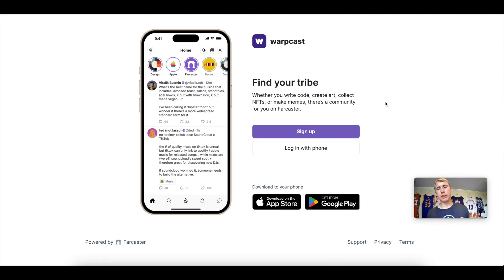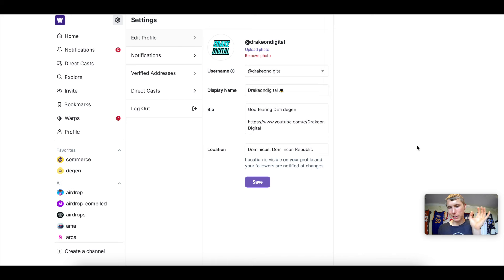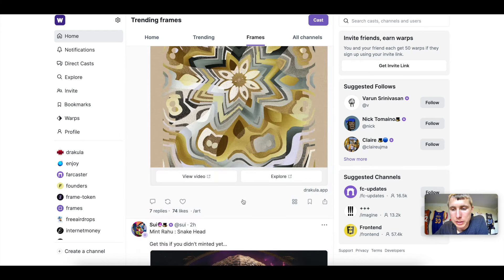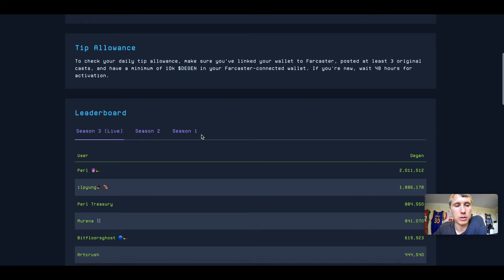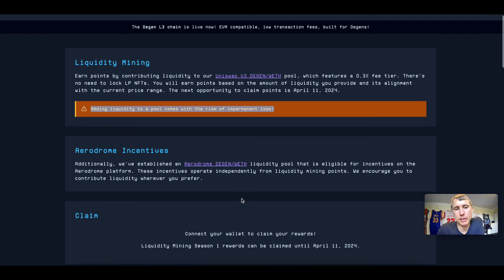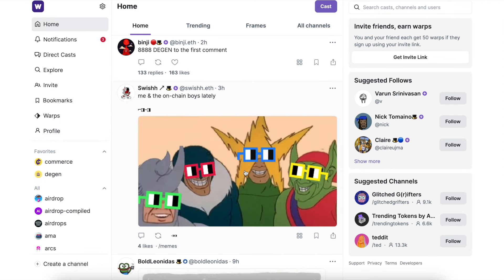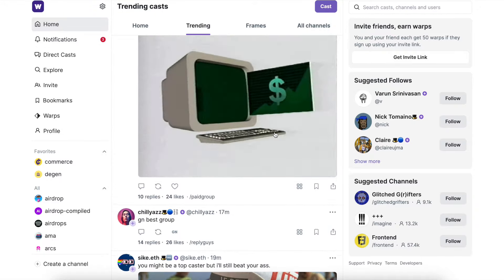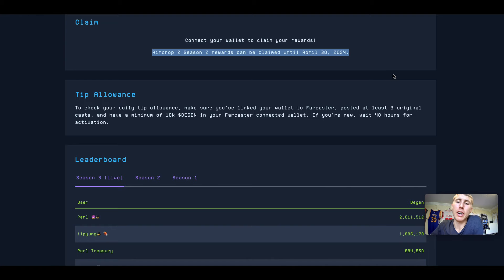Beginners Guide to Warpcast (Earn Free Crypto)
In this video I show you how to use warp cast and earn some free degen.

🌍SOCIAL MEDIA🌍

SCAM ALERTS I know you are popular but I will not send you my number or ask you for any money in any of the comments. if my comment does not have a black background it is not me.

God bless